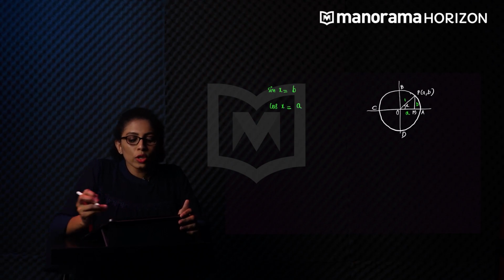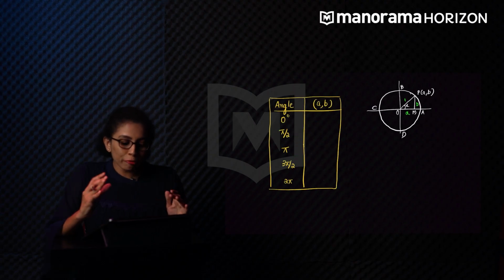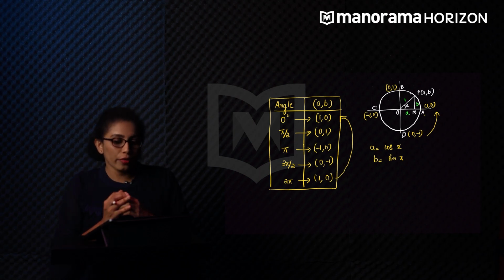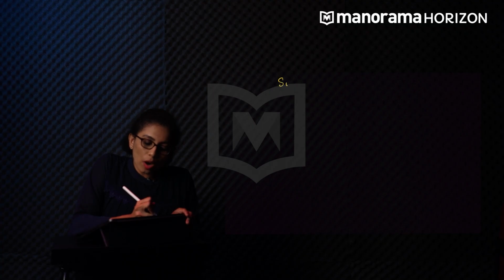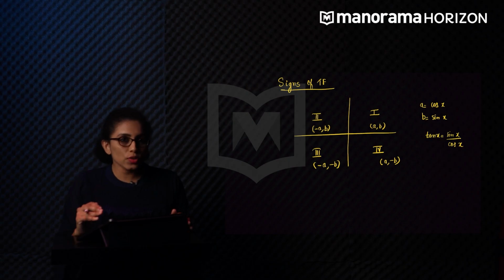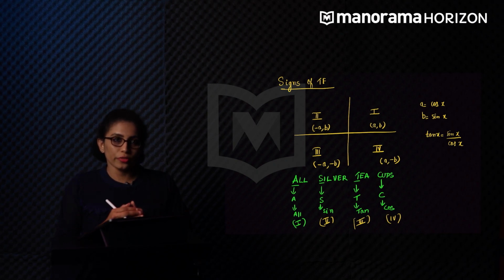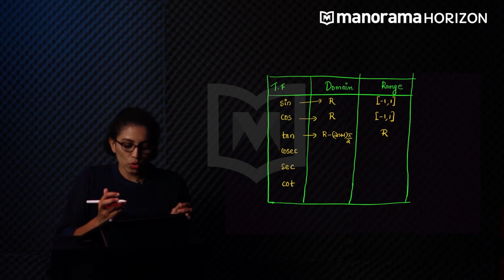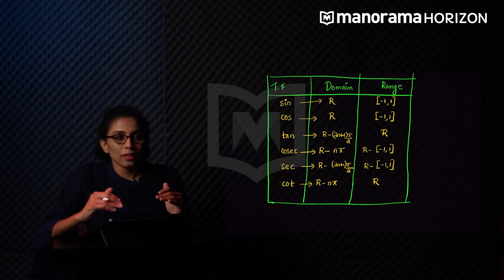All Silver Tea Cups